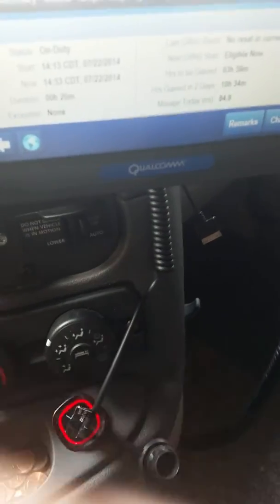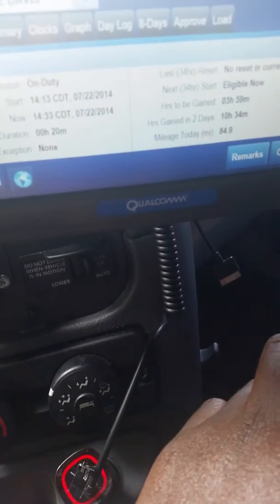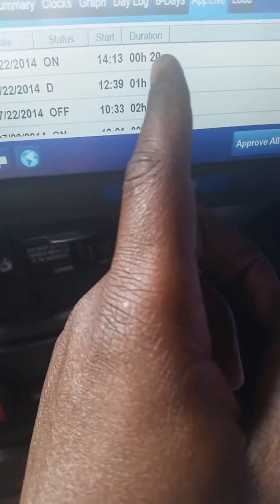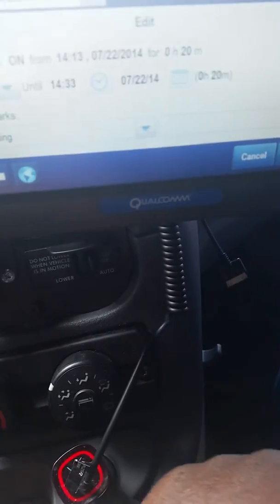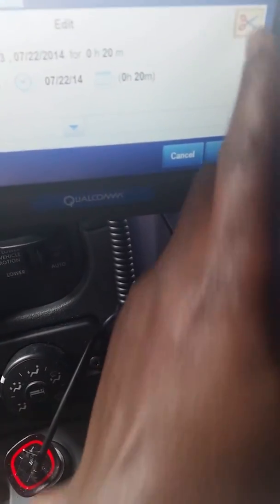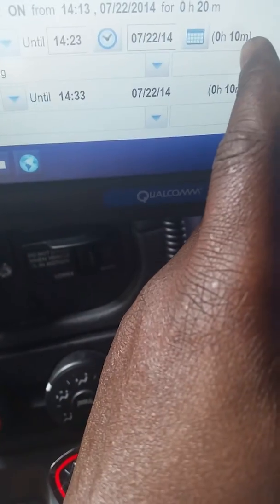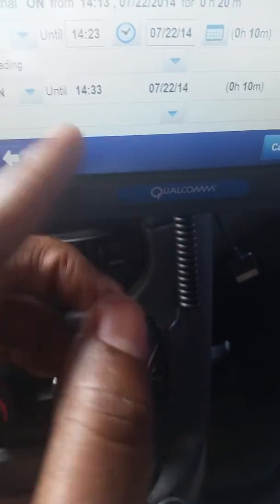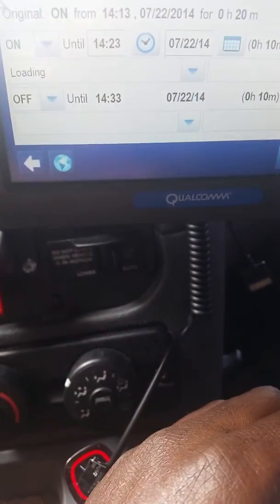How to make corrections on Electronic Logs